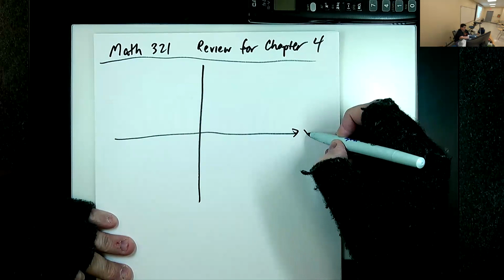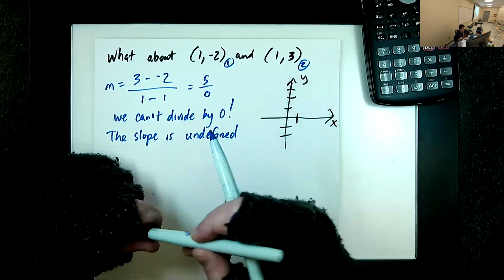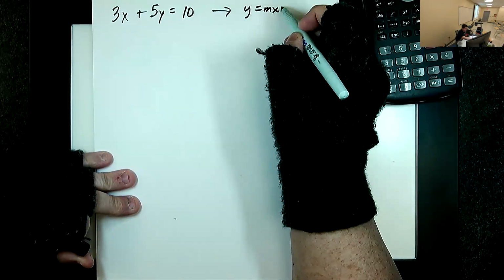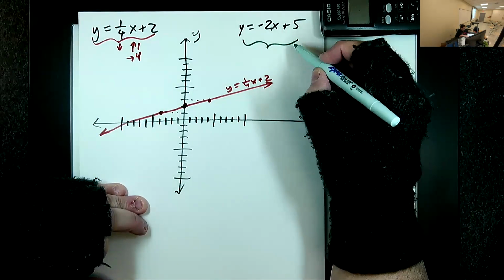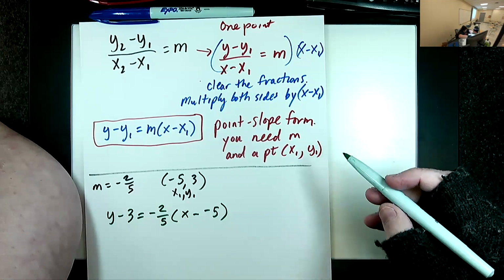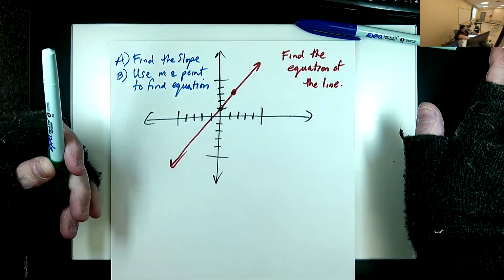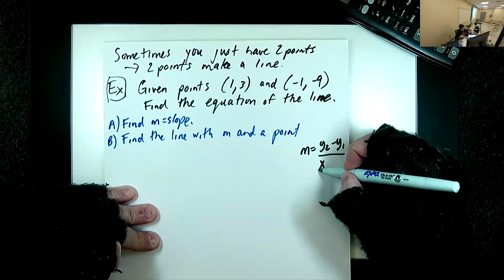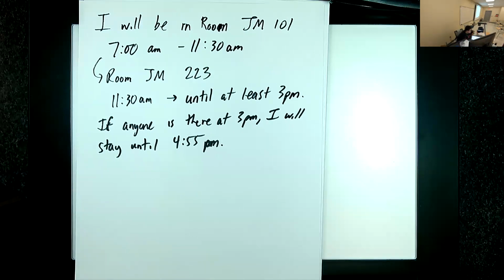Math 321 Summer 2023 Ch 04b Slope-Intercept and Point-Slope Equation Forms